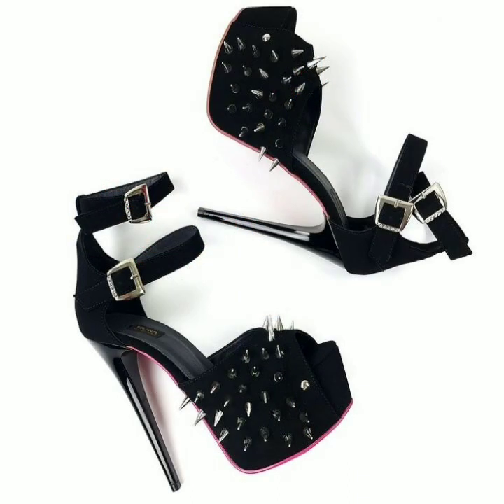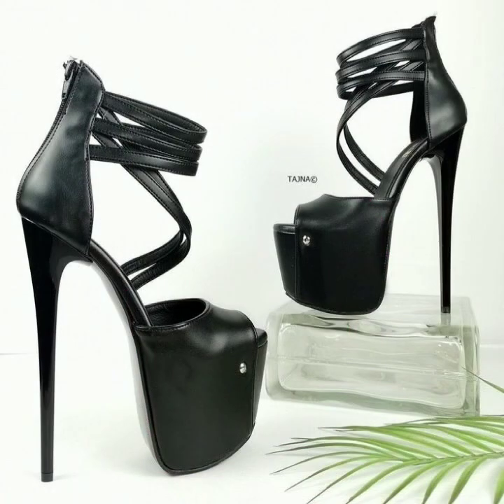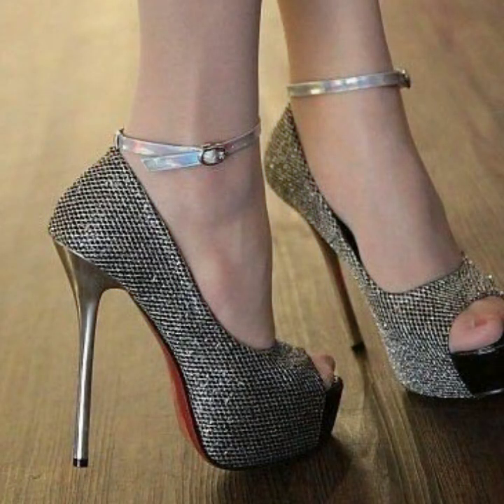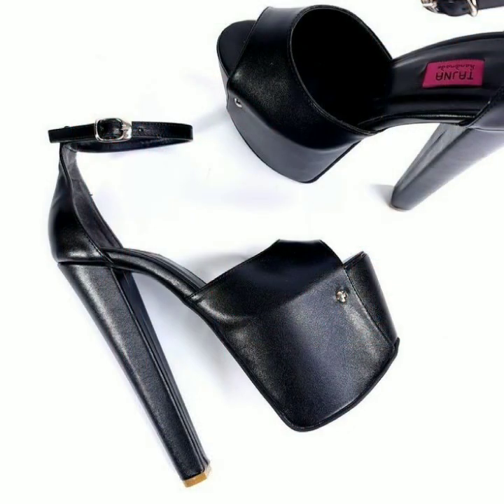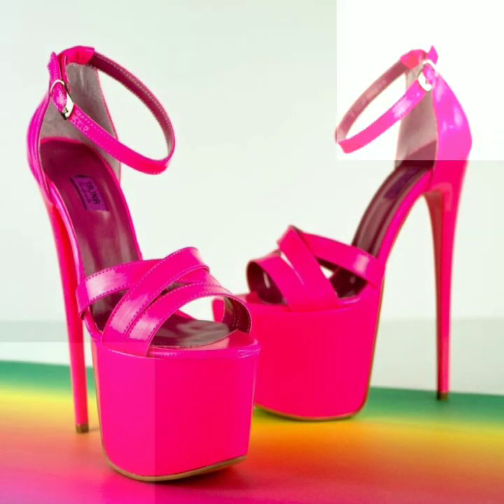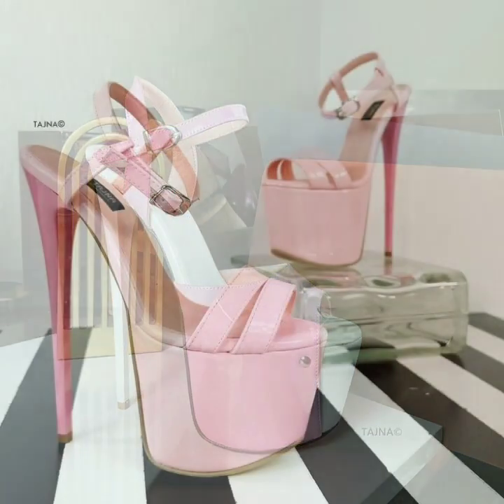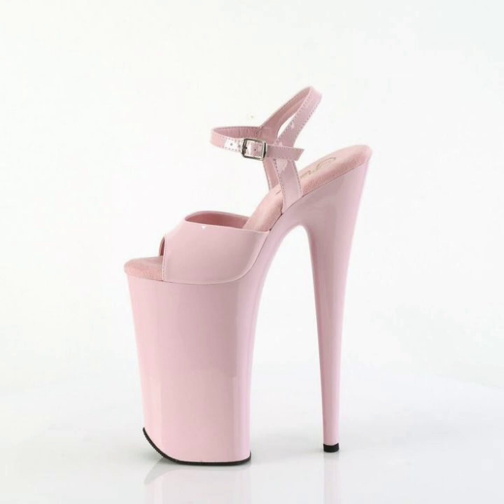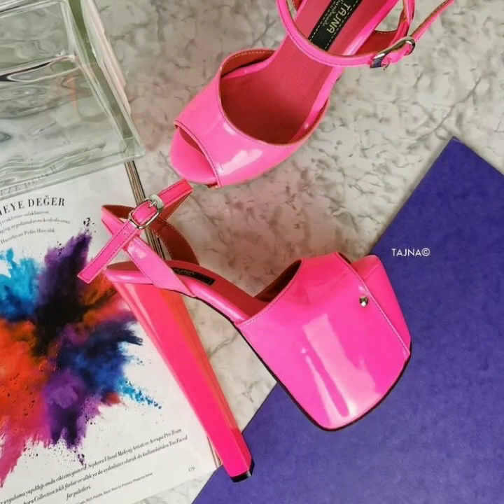Top 50 Mind blowing ideas for Ladies of high Heels